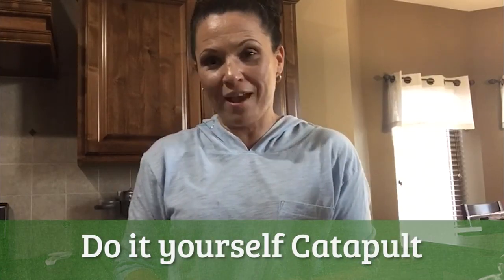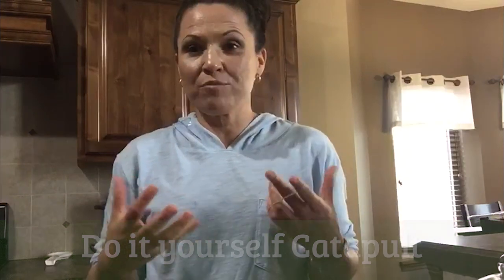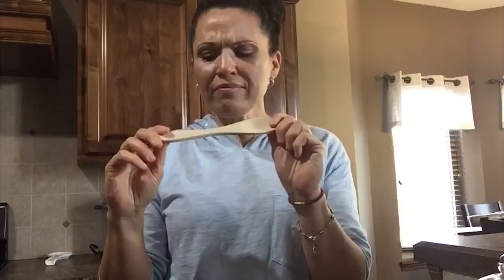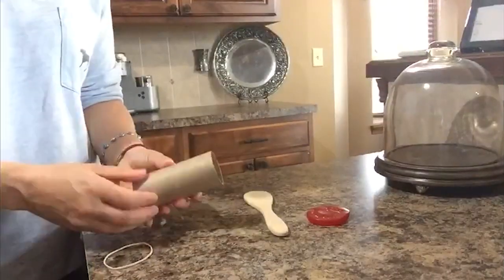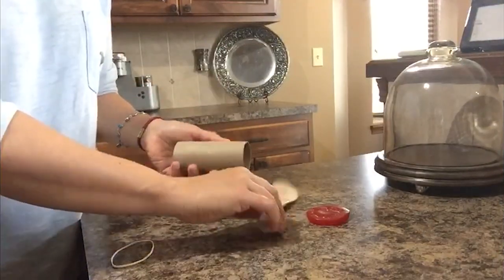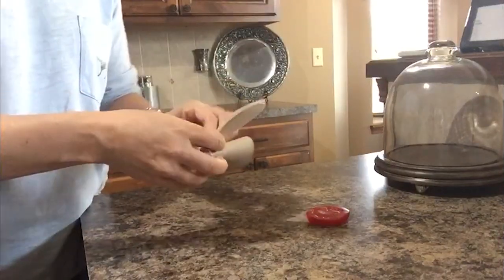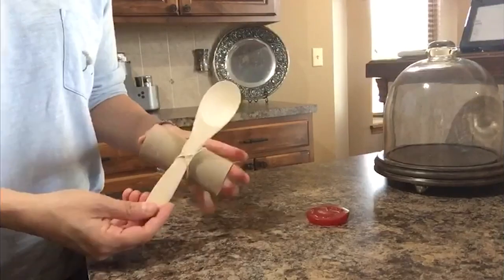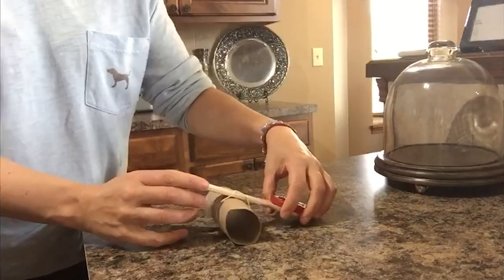Do It Yourself - Catapult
Cindy Johnson  |  Wichita Collegiate School  |  Wichita, KS

In this hands on activity, children will learn about a simple machine called a lever in the form a catapult. They can not only make their own using simple materials but, have fun seeing how it works.